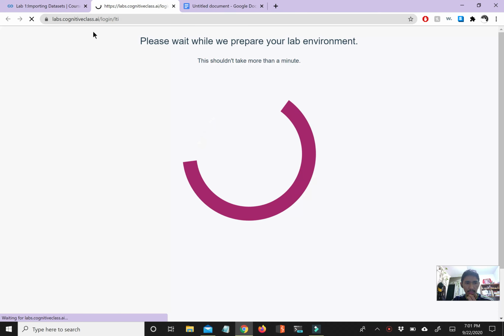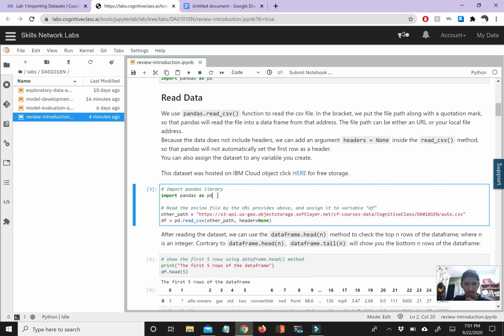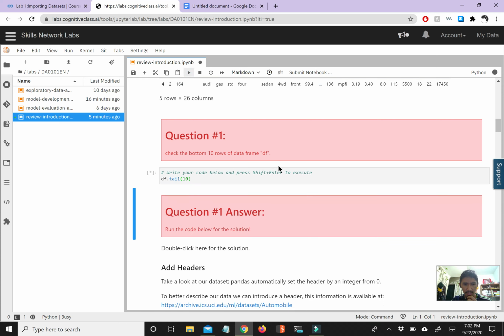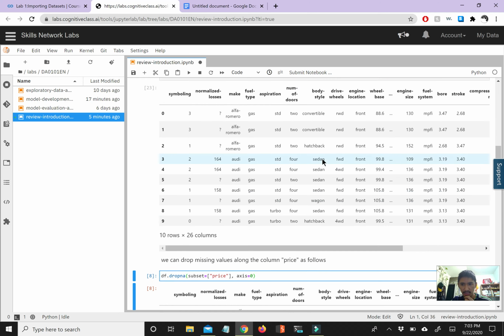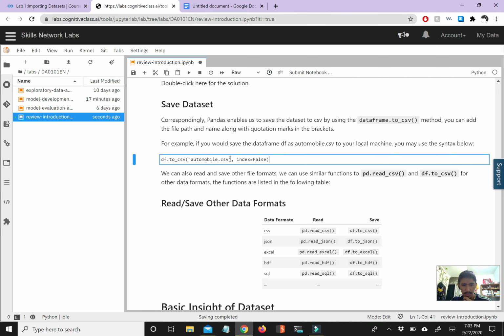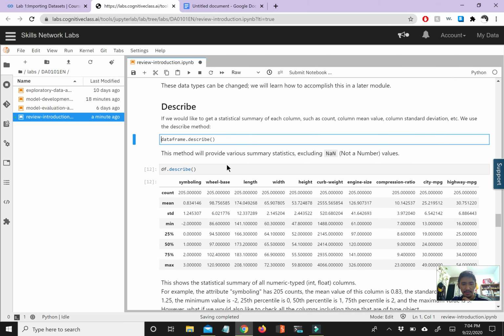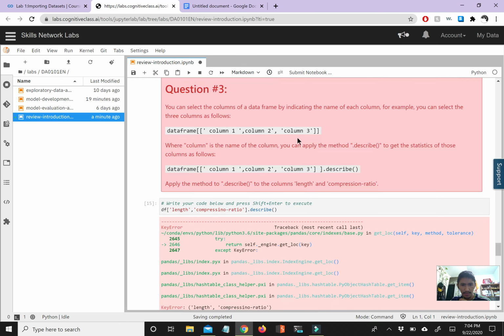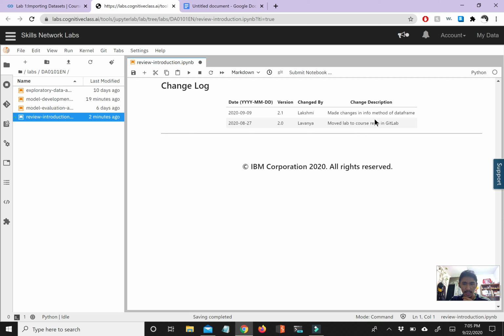importing data set using pandas python in jupyter lab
Learn the basics of loading and viewing data with Pandas Python